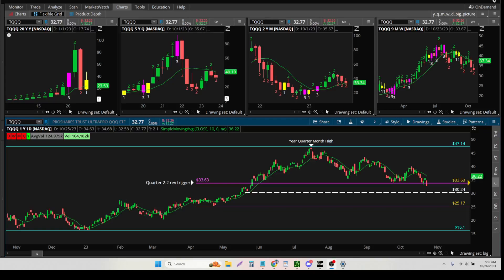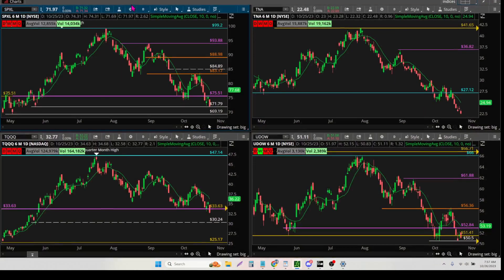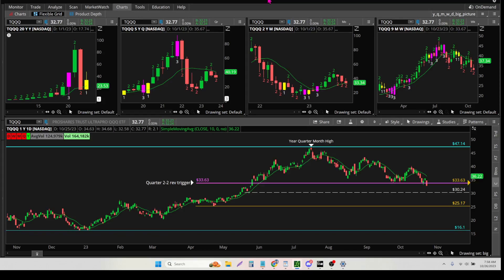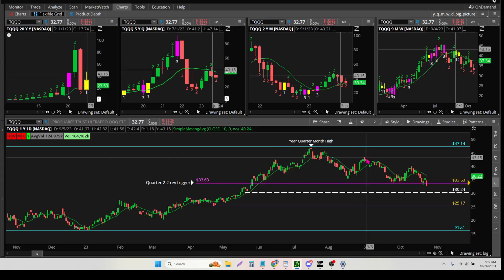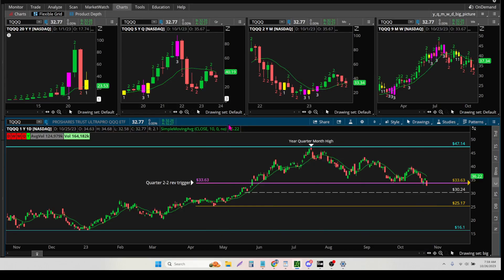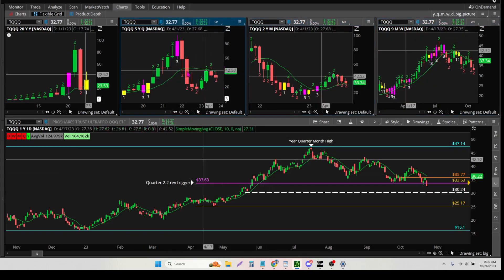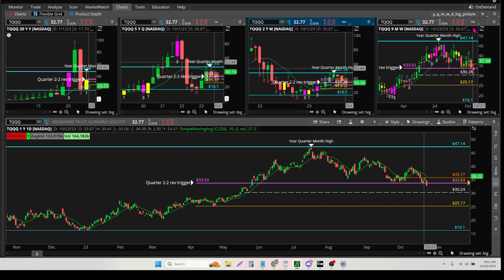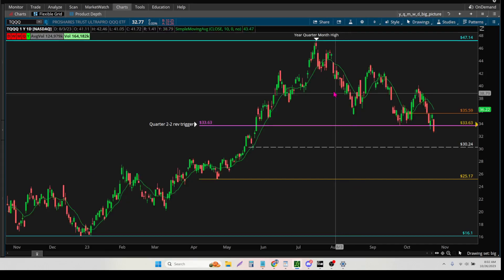How I trade TQQQ and see the "Big Picture."